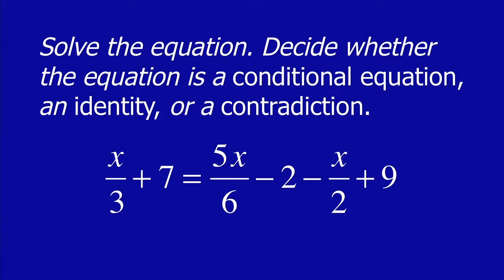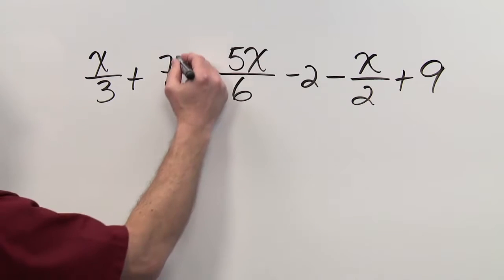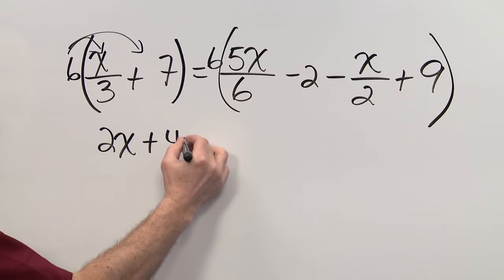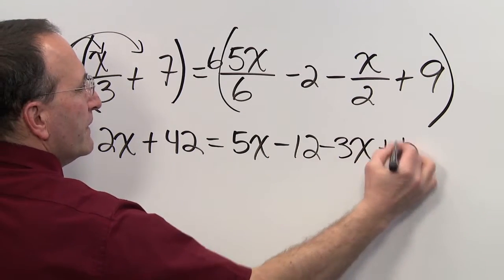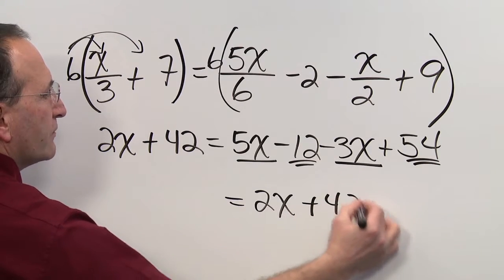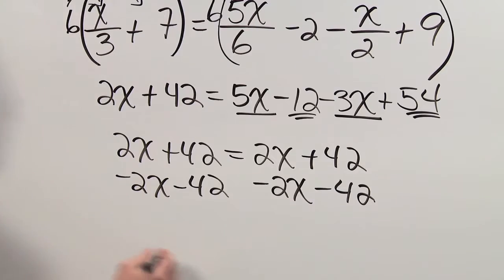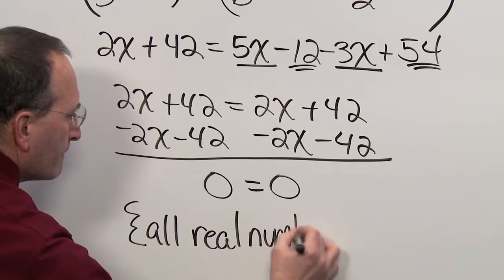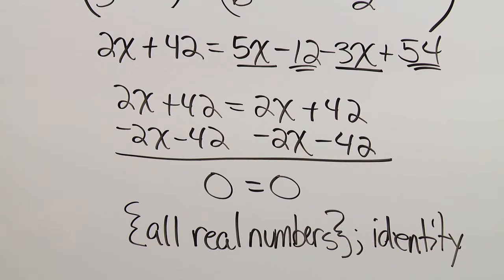Lial Introductory and Intermediate Algebra Chapter Test Prep: Ch. 8 Ex. 5